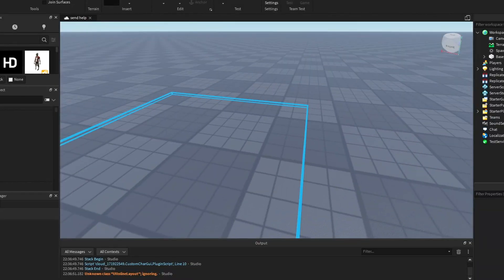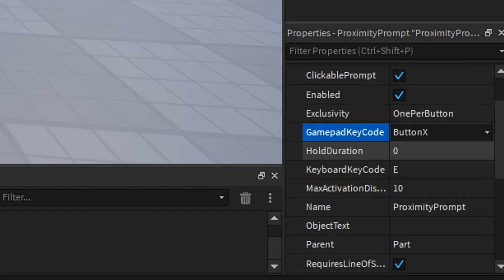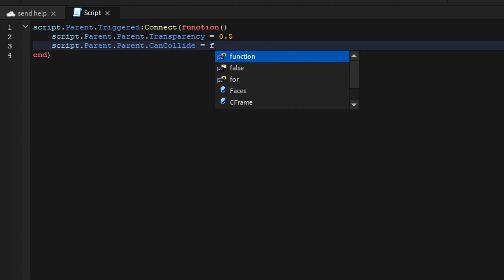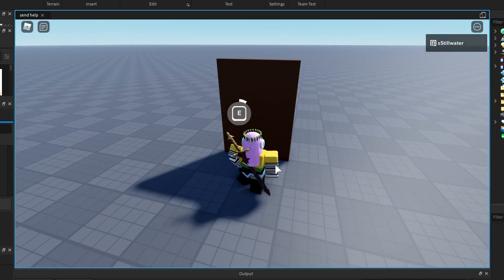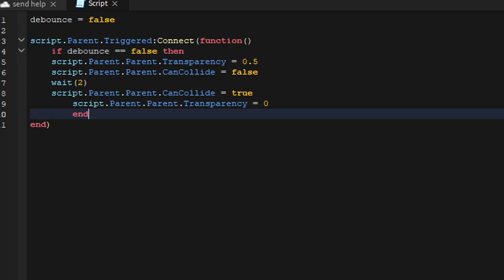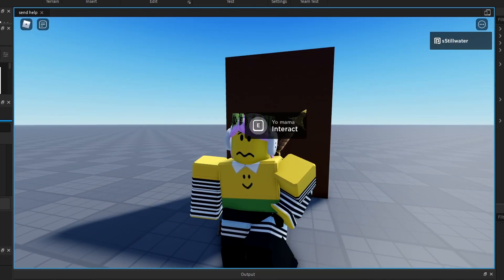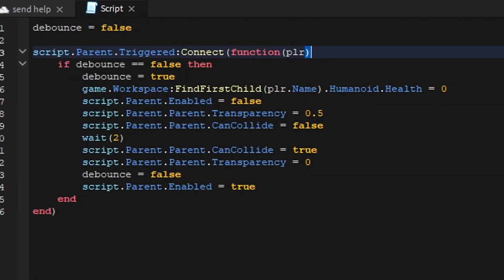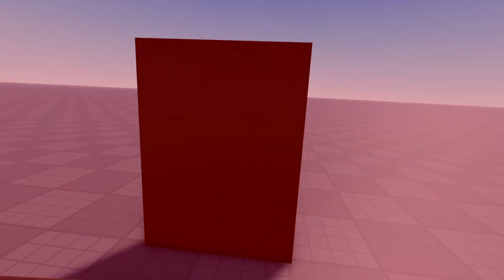HOW TO USE PROXIMITY PROMPTS- ROBLOX Studio Tutorial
In this video, I show you how to use the NEW proximity prompt system in ROBLOX studio

0:00 - Intro
0:01 - Tutorial
2:00 - Outro

if you see this, comment "Proximity Prompt more like prompt."